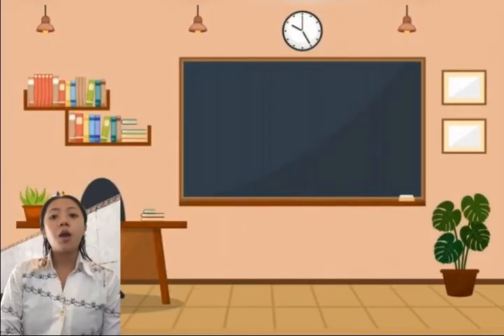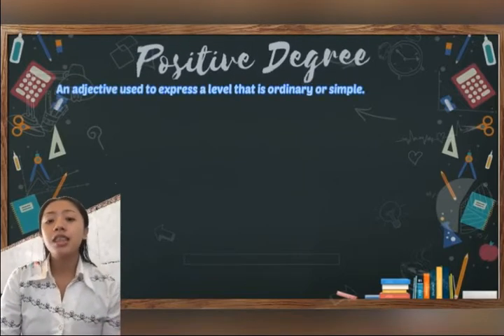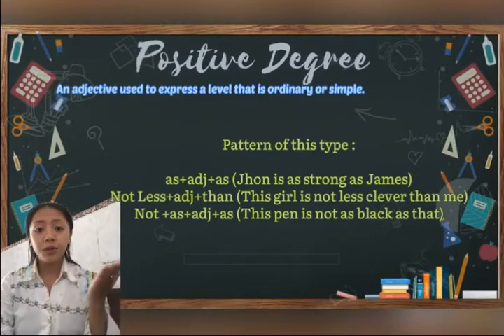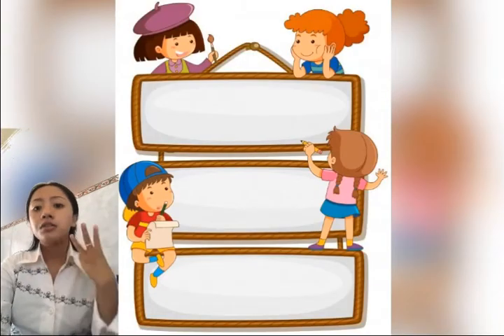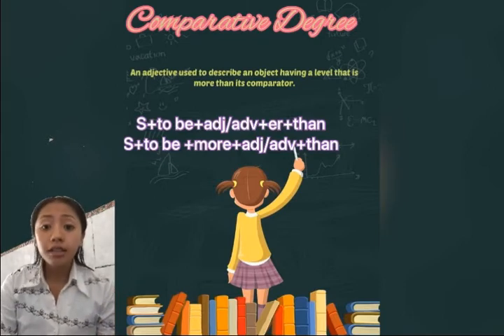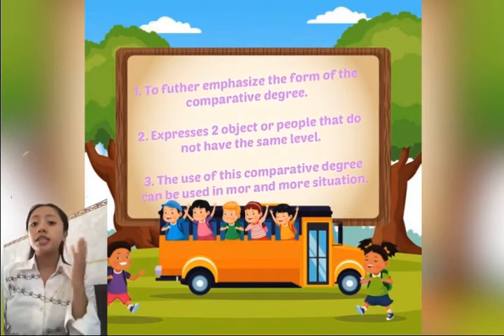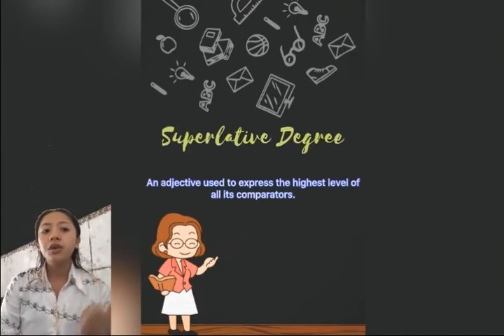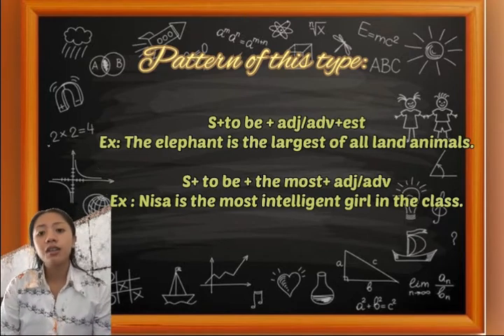Video Pembelajaran Degree of Comparison